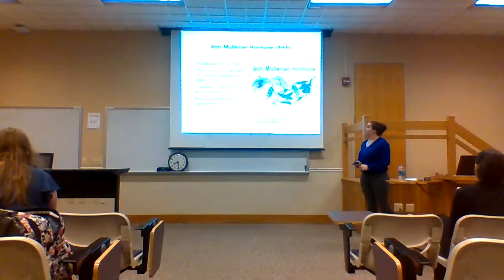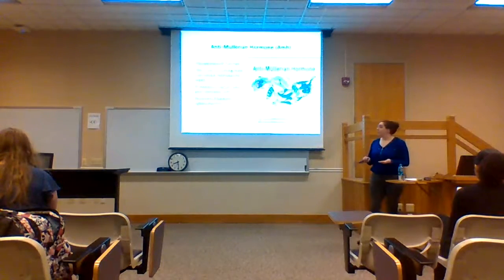Amh Biochemistry Presentation